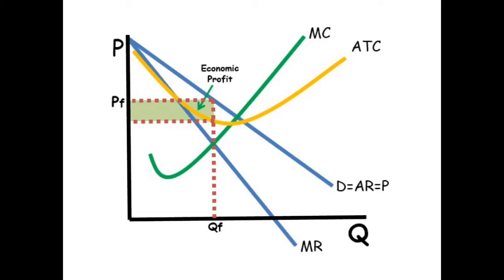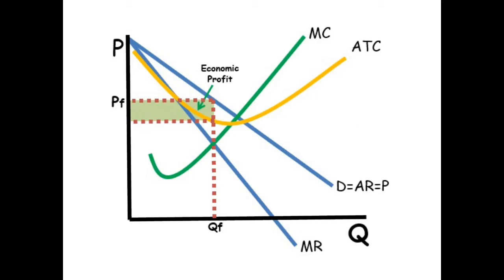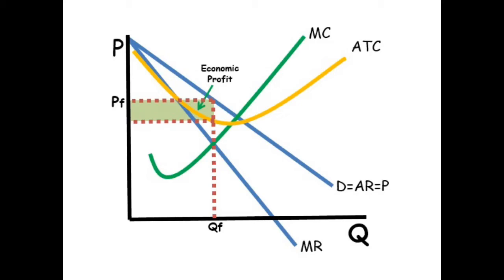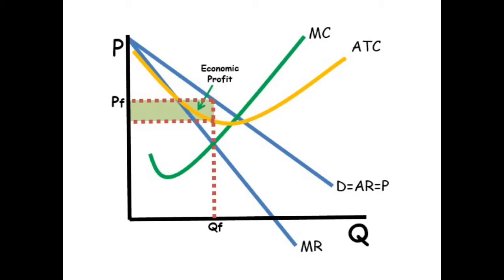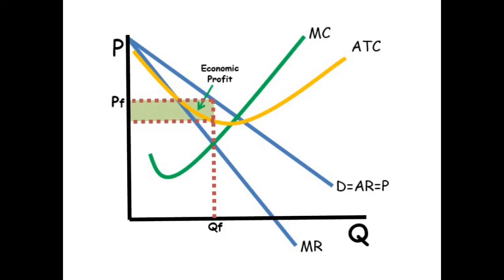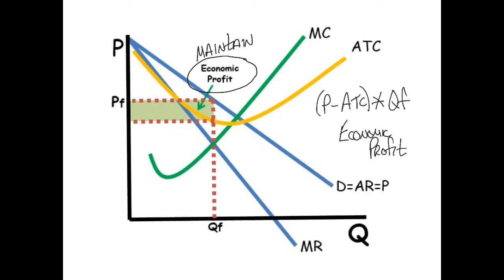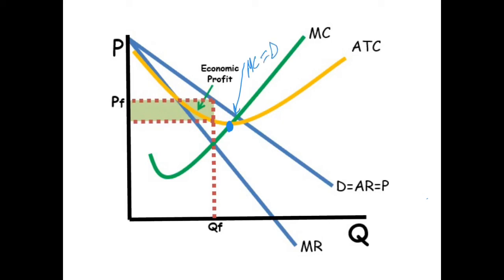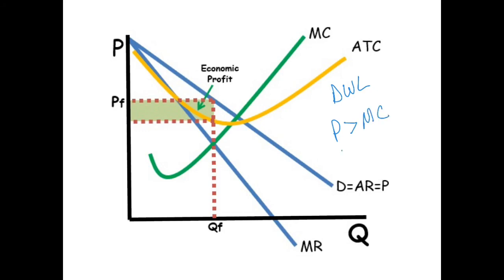My Movie 2